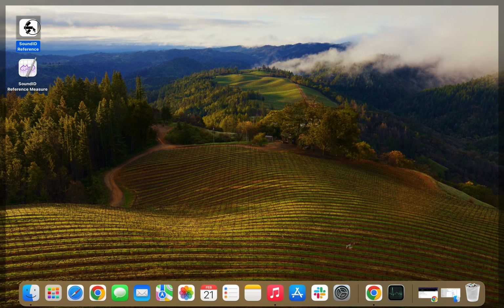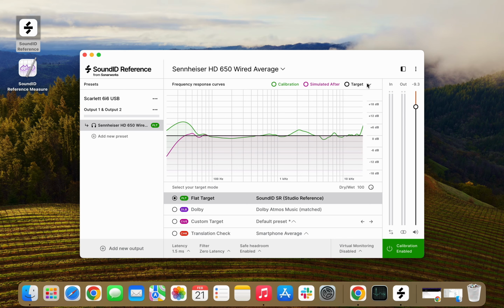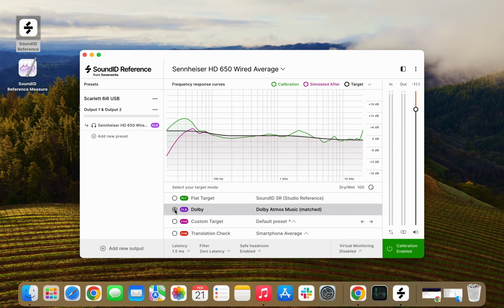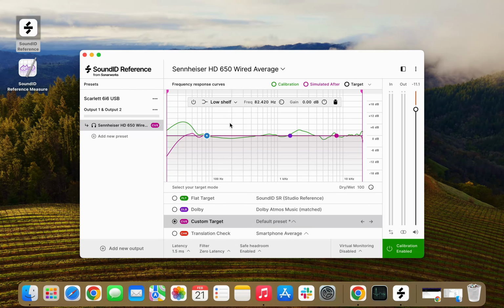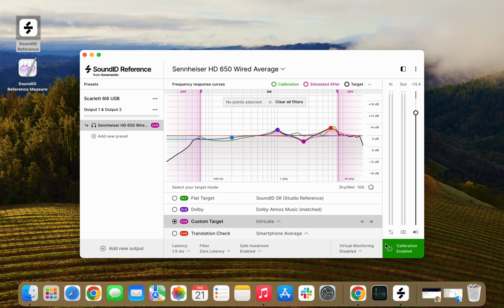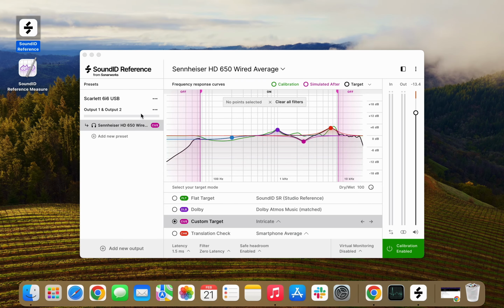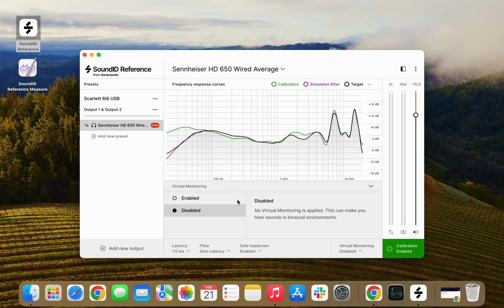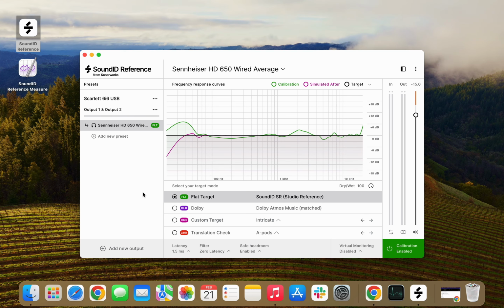Calibration Target Modes in SoundID Reference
Unlock the full potential of SoundID Reference using Target Modes. Achieve the best mix translation for your target audience and dial in the target for your individual monitoring needs. Learn more about Target Modes in the step-by-step guides linked below:

00:00 - Target Modes
01:28 - Flat Target - SoundID SR (Studio Reference)
02:17 - Dolby Atmos Music
02:42 - Custom Target
04:13 - Translation Check
05:37 - Translation Check with Virtual Monitoring (spatial simulation targets)